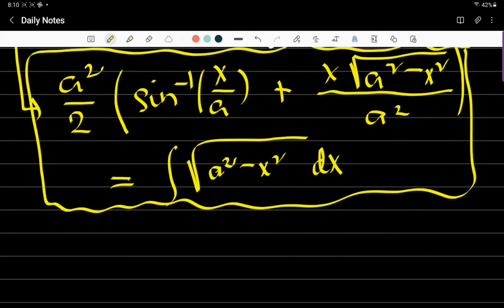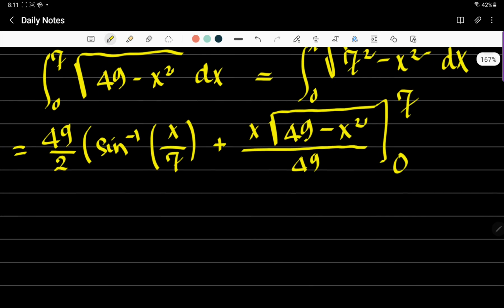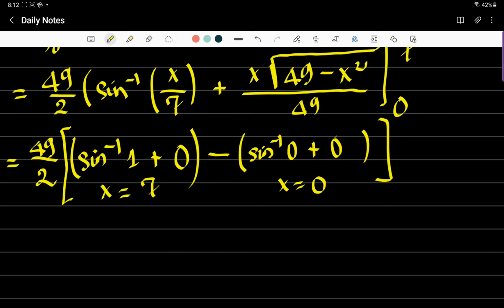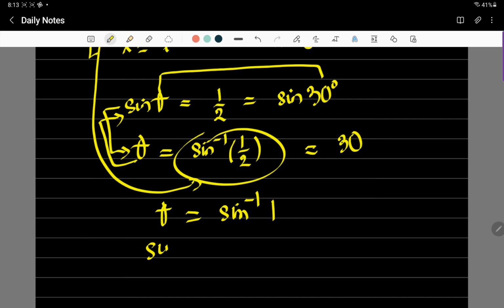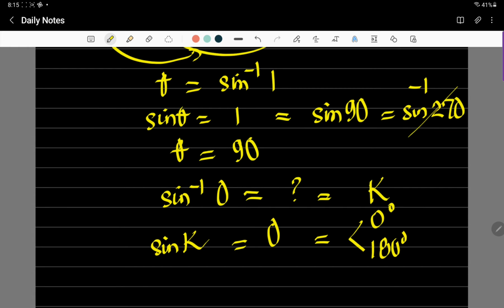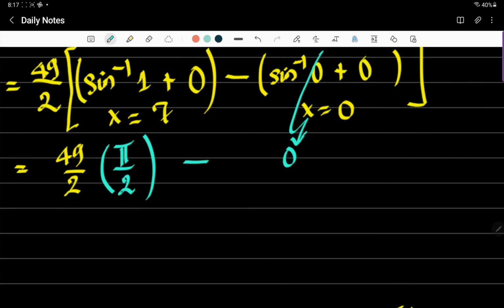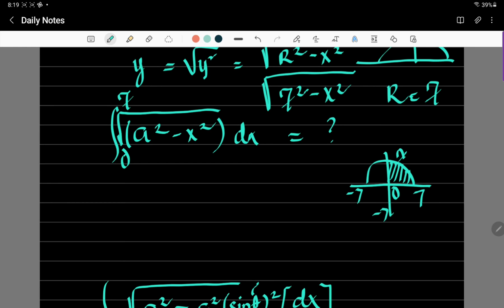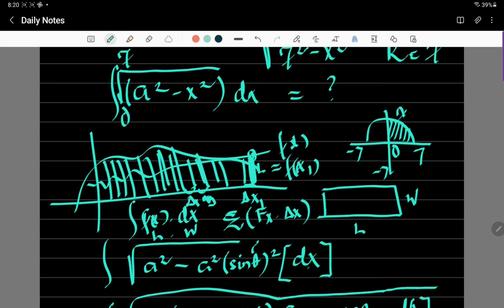Calculus Proof Integral of Sqr(a^2 - x^2) Part 2